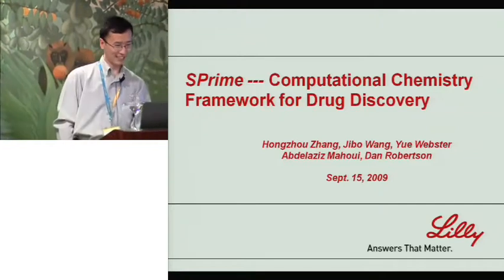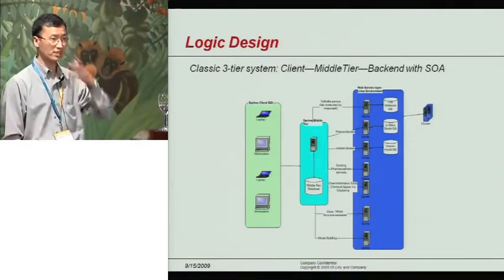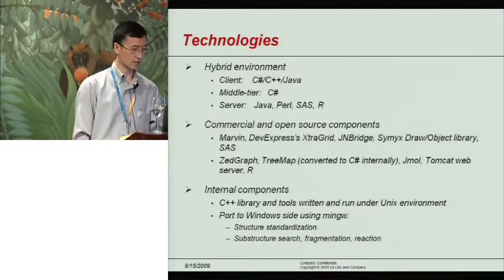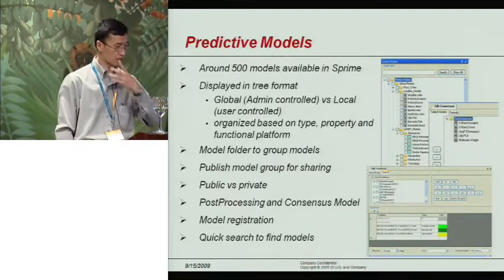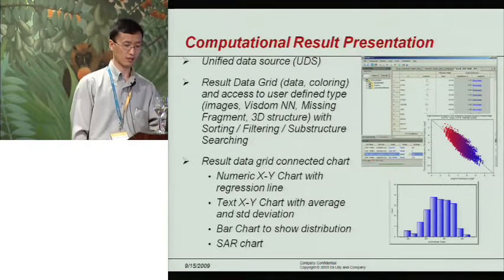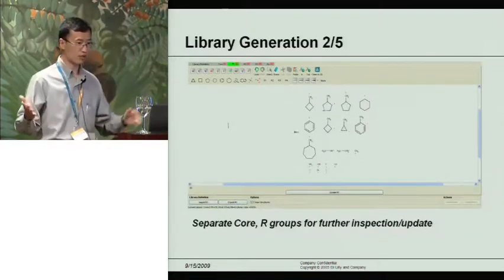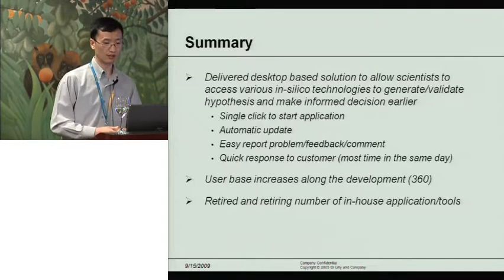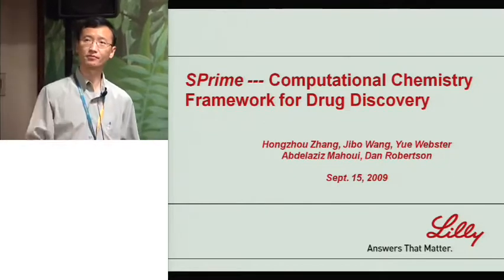SPrime: Computational Chemistry App and Framework for Drug Discovery - Hongzhou Zhang (Eli Lilly)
We have designed SPrime (System for Predictive In-silico Method) -- a new computational chemistry application and framework for drug discovery. It enables scientists to design library of molecules, generate and evaluate hypothesis, predict properties and analyze structure and activity relationship. One essential element of the system is the integration of Java-based Chemaxon Marvin UI into the .Net based application.